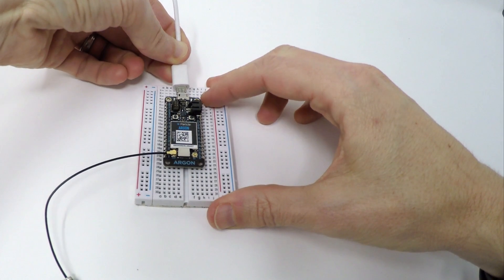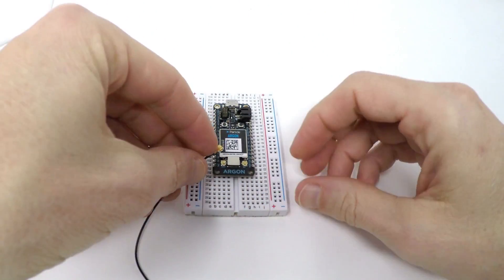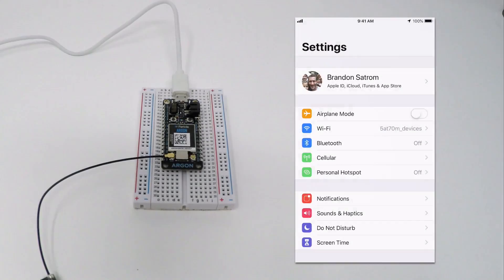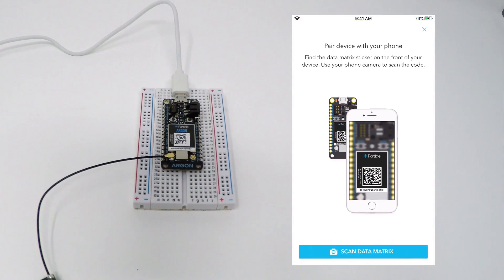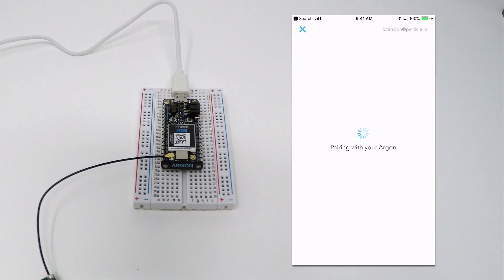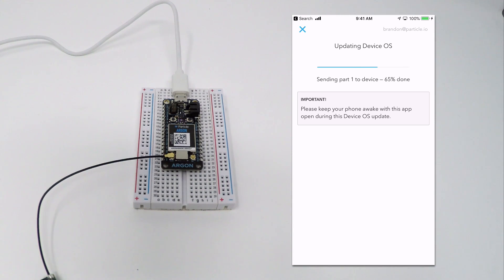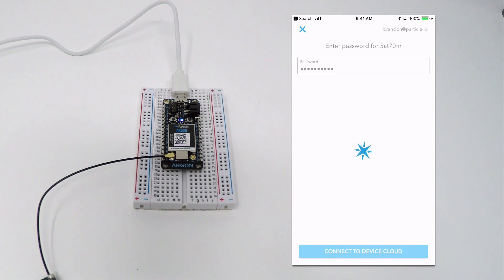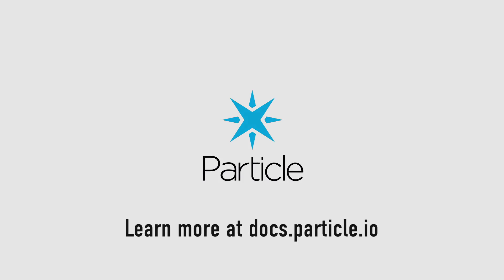Particle 101 - Claiming a Particle Argon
In this video, you’ll learn how to claim a new Particle Argon from the Particle Mobile app.

If you're looking for resources for getting started with Particle's 2nd Generation hardware, for the Electron.